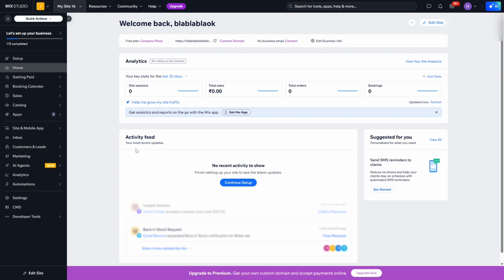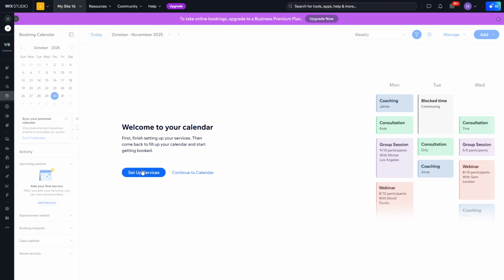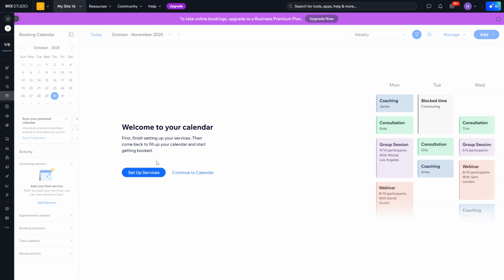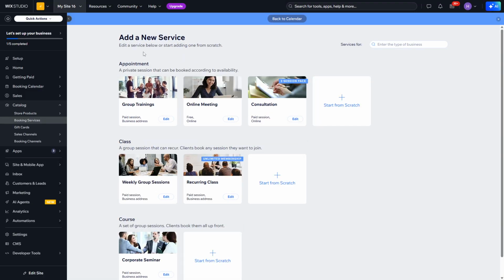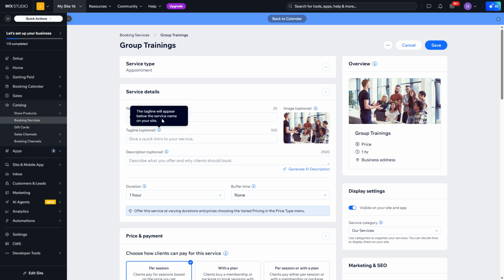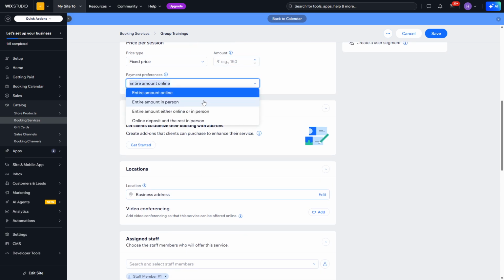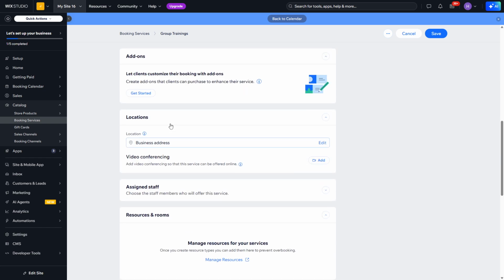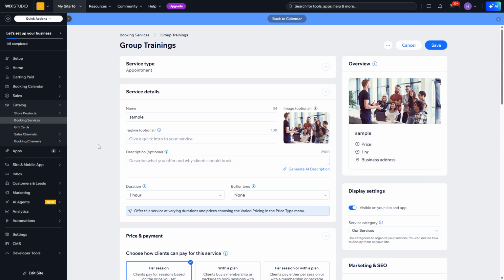How to Add Services in Wix (Step By Step) (2026 Guide)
How to Add Services in Wix (Step By Step) (2025 Guide)